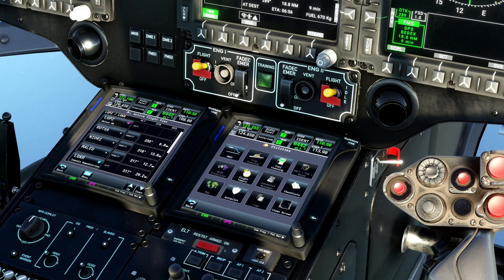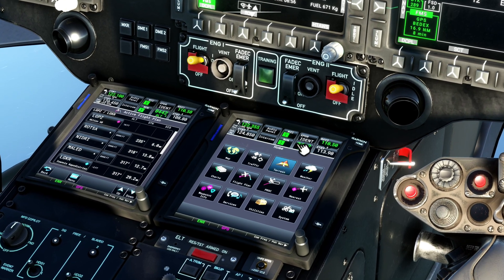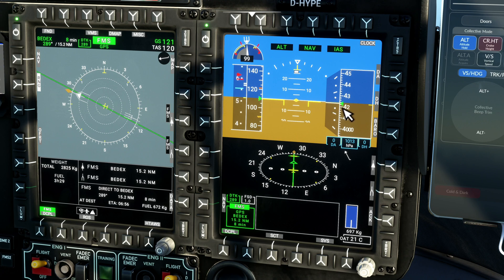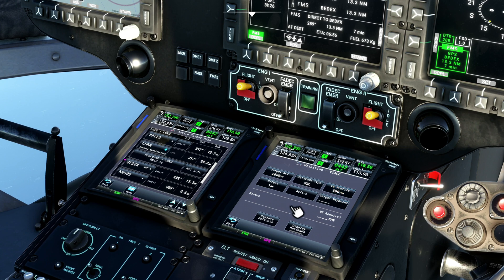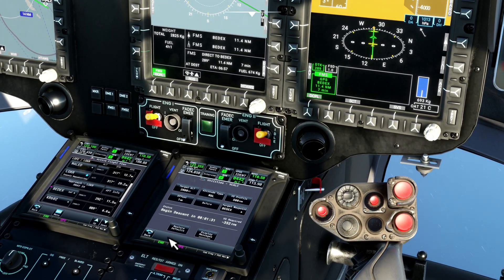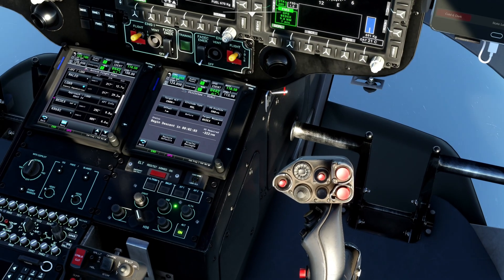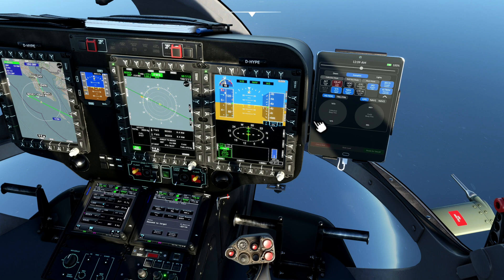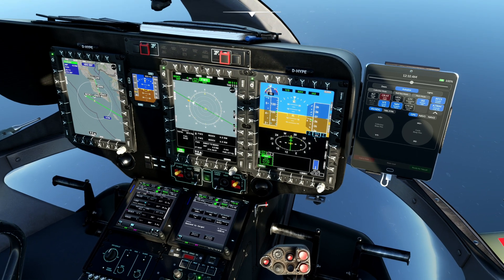16b. H145 Tutorial MSFS 2020: GTN 750 VCALC function. Please Like, Subscribe, hit the Bell!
Please note that this function is operative only within the paid for version of the GTN750.

This video showcases Microsoft Flight Simulator MSFS 2020, The H145 Helicopter as produced by Hype Performance Group, and PMS50's GTN750, the freeware version of which comes bundled with the H145 product. All thoughts are my own. The logos used within the thumbnails represent fair use of copyrighted content, in that their use has not been spedifically authorised but is used in good faith to help us communicate the subject of the video to potential viewers.

Please note that I do not benefit in any way from PMS50 in suggesting that people invest in the paid version of the GTN750. Feel free to add any comments on the functionaltiy of the unit - I am still working this out, and there may be straightforward limitations in the H145 (let's remember that it is a beta product but a fabulous one at that). I may have apps running in the background that inhibit the 750. Some elements of the unit (such as the metar data), I have registered for but have not had any success. Any comments about the traffic, weather display or anything else are welcome. Take care folks.